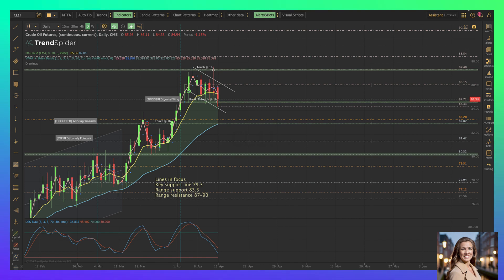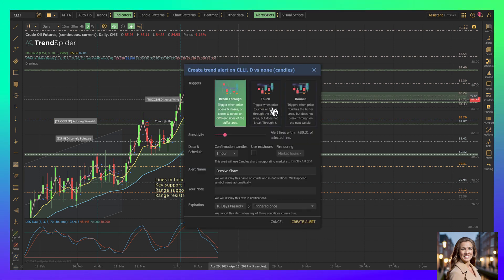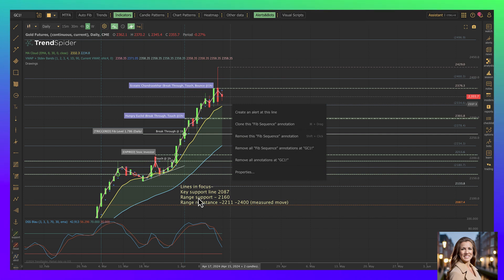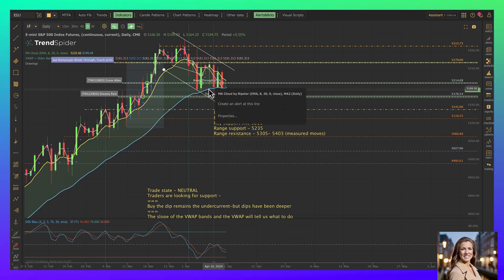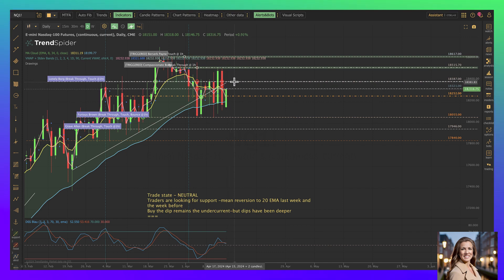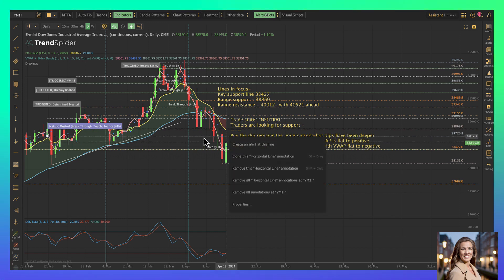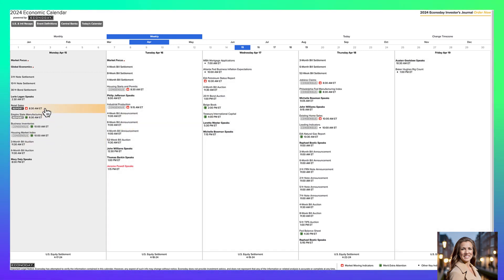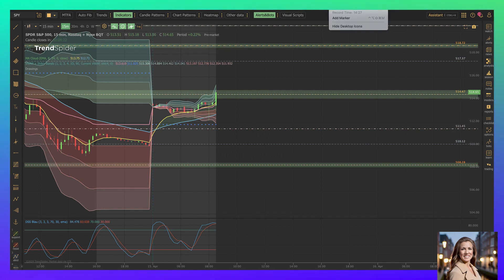Earnings and Headline News Watch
Shorts are likely caught flat footed making for a mornings session tht could prove out as quite bullish